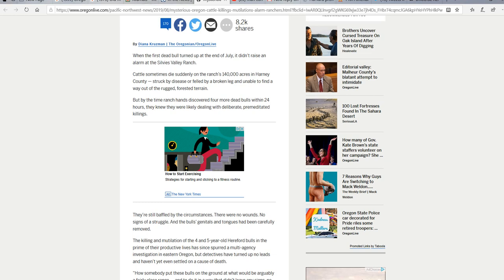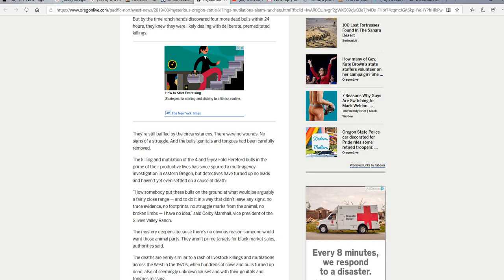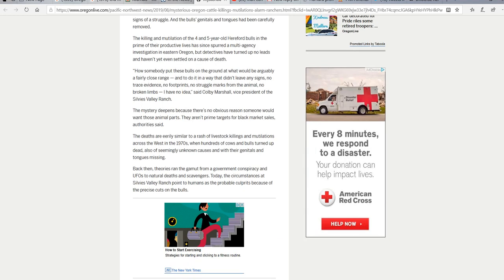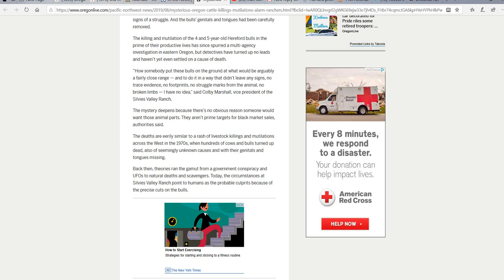New set of cattle mutilations in Oregon baffle experts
On a !40,000 acre ranch in Oregon a number of bulls were killed, their tongues and genitals removed with surgical precision. The case is so baffling that the experts have not even found a cause of death.